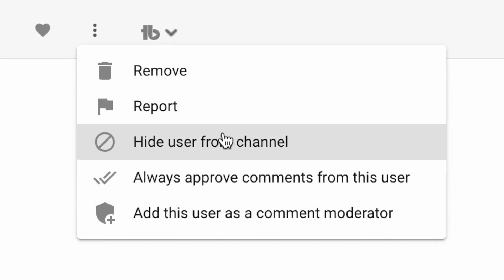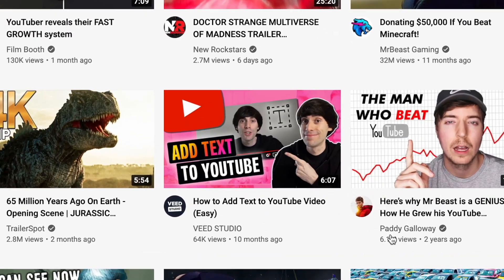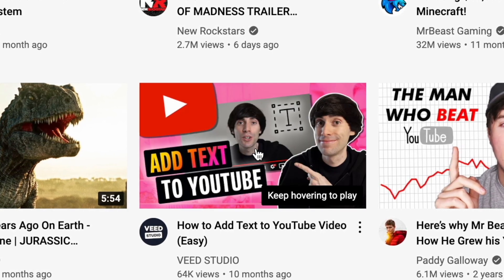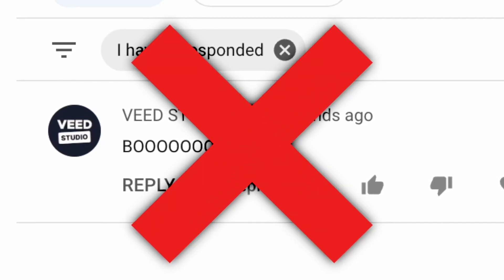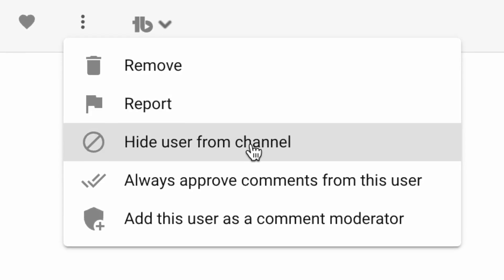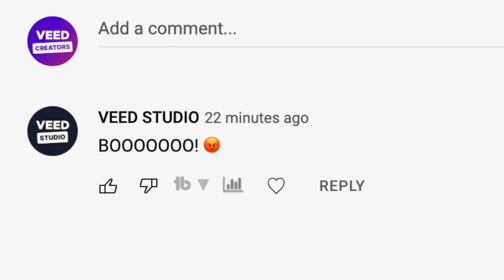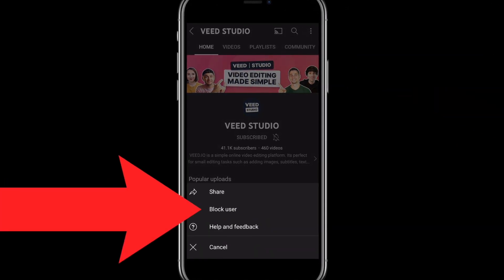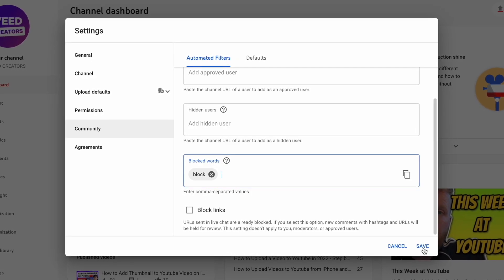How to BLOCK Youtube Channels in 2022 - Quick & Easy!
Learn how to block channels on Youtube in 2022 in just a few simple steps.

Maybe you want to know how to block certain channels because you don’t like the content or you want to know how to block a channel commenting on your videos. In this simple tutorial, I will explain the process from start to finish, including how to block inappropriate content on Youtube.

How to Block Youtube Channels - Step by Step

0:00 Intro
0:15 How to Block Content on Youtube Feed
0:51 How to Block Content on Youtube App on Phone or Tablet
1:10  How to Block Comments on Youtube Videos
2:28 How to Block Inappropriate Words from Comments

Ryan & VEED.IO